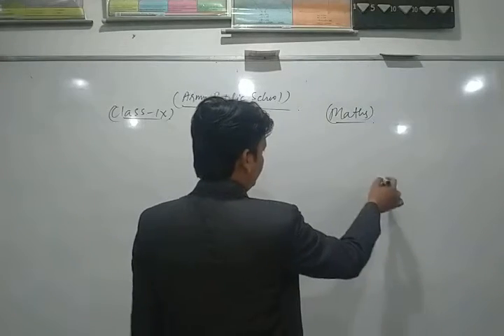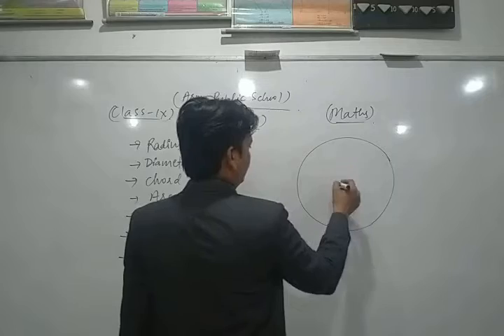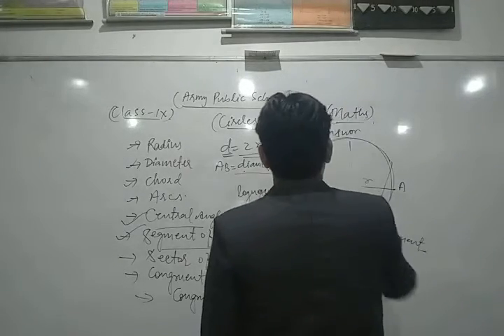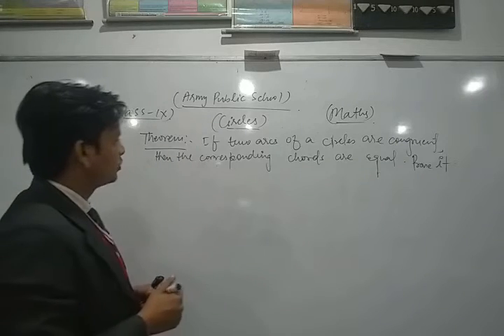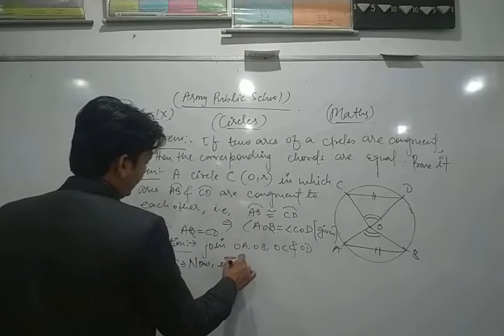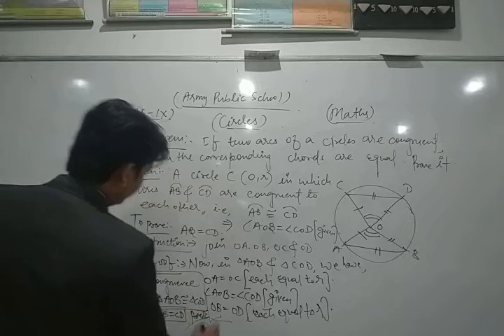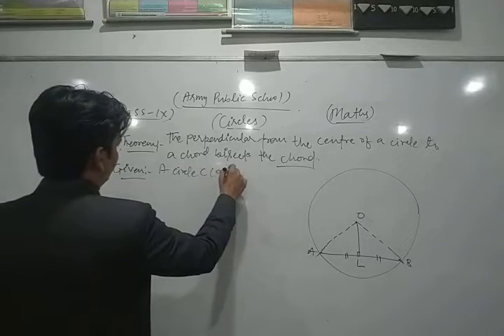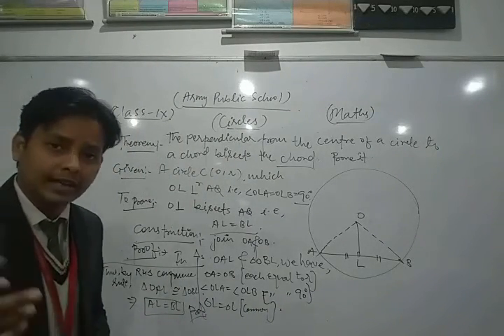Class IX Maths 17 01 2022 by Mr Sarfaraz Ahmad